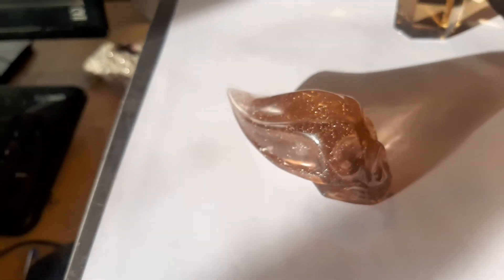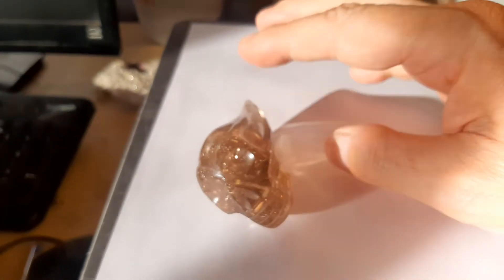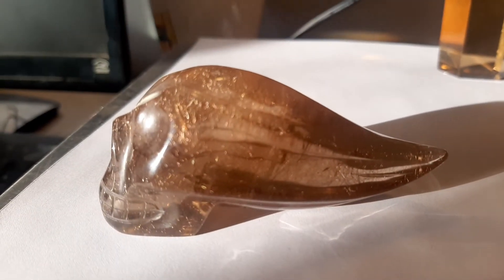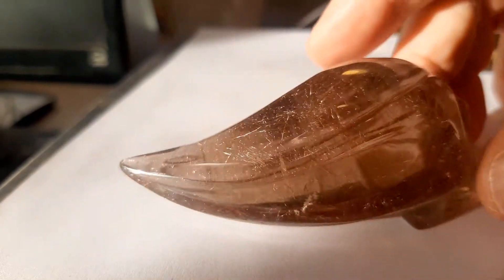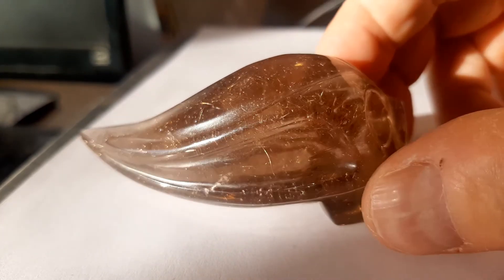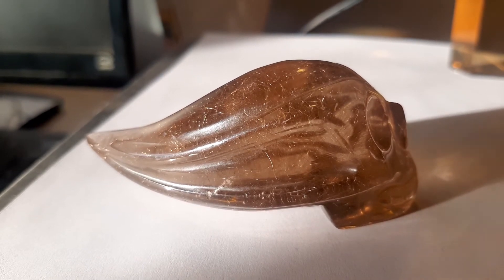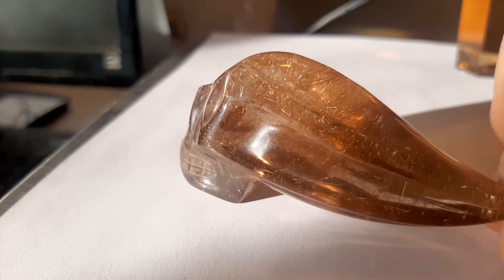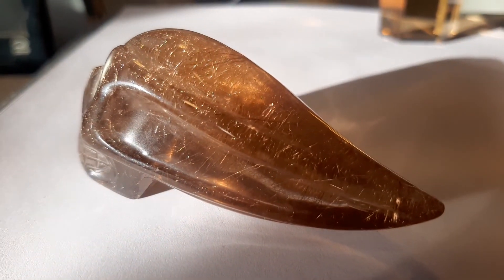Rutilated traveller skull